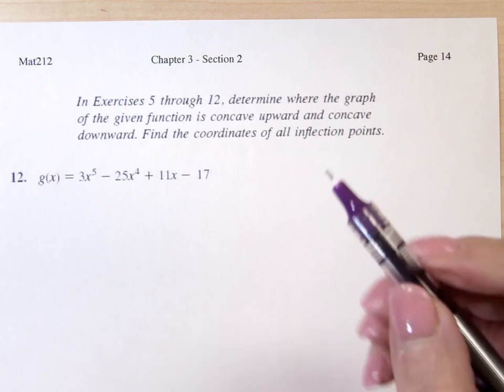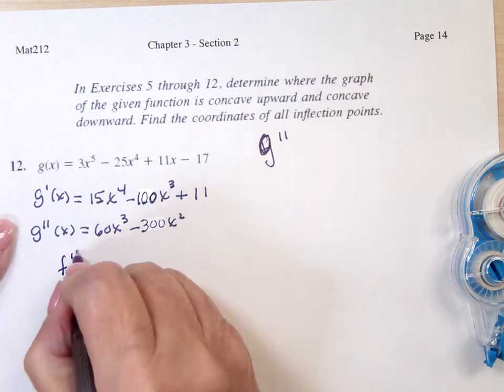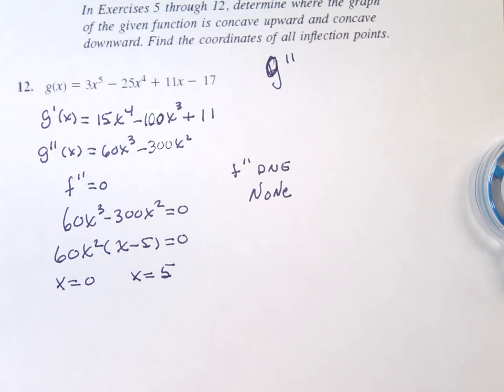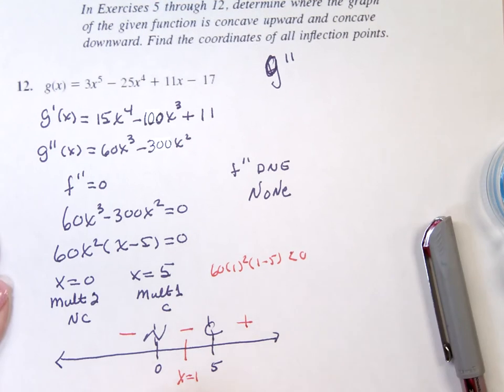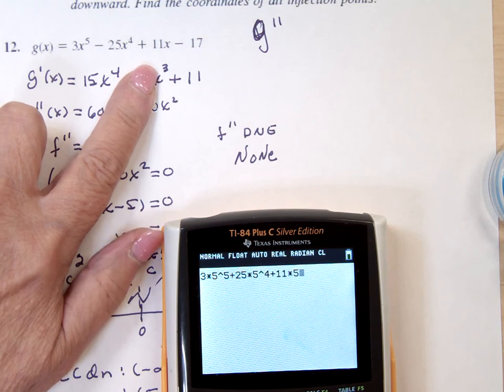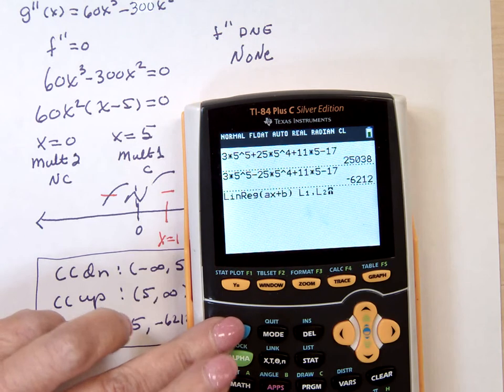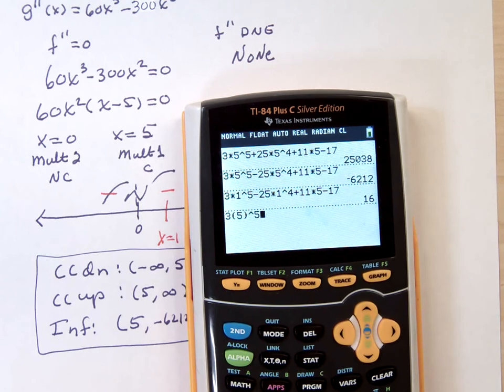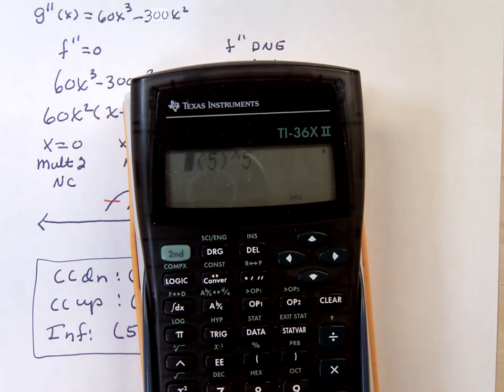213 3 2 page 14